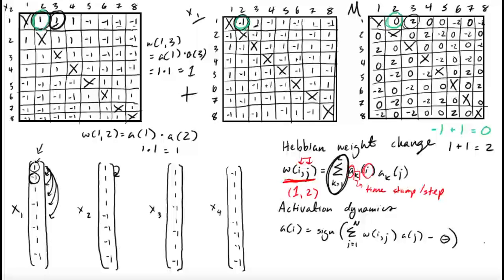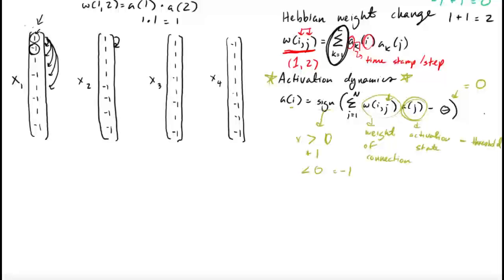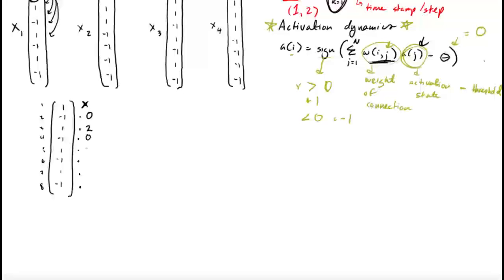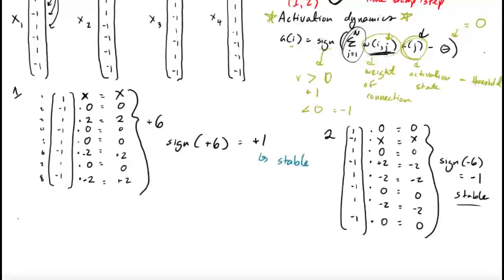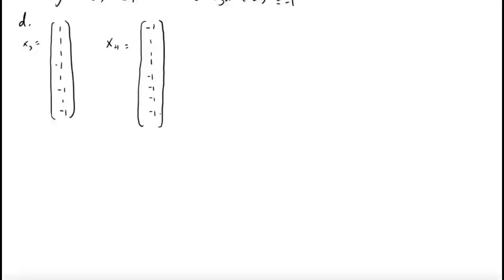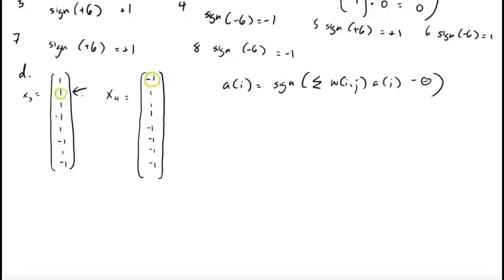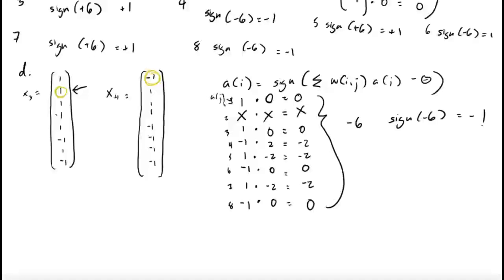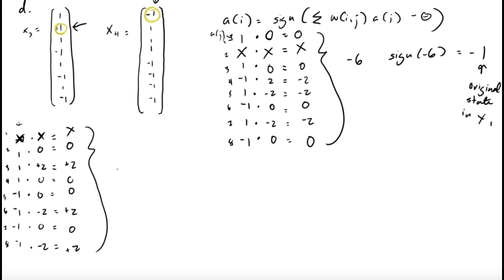Working with a Hopfield neural network model - Part II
Former student Sophia Day (Vanderbilt '17) graciously takes us through a homework assignment for my Human Memory class.  The assignment involves working with a simplified version of a Hopfield neural network using pen and paper.  First Sophia calculates the synaptic weight change involved in learning two patterns, and then works through the activation dynamics involved in assessing stability of the patterns, and a simple form of pattern completion.  Enjoy! (and many thanks to Sophia)